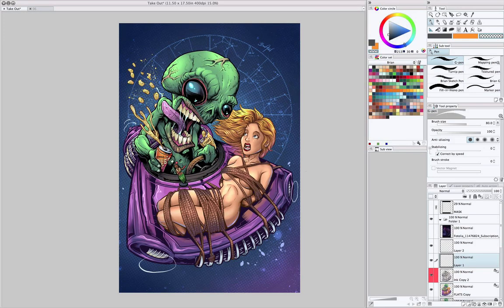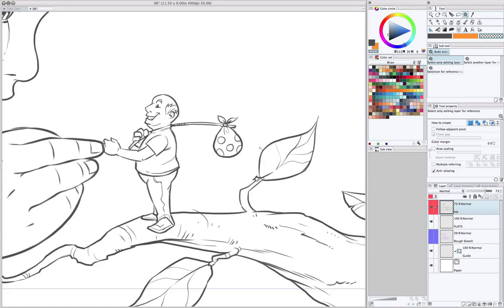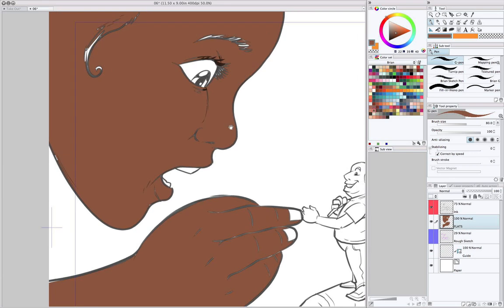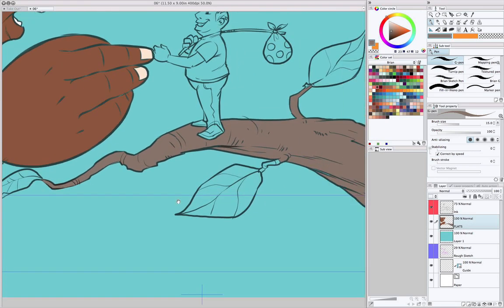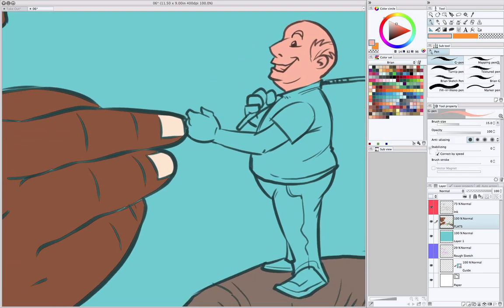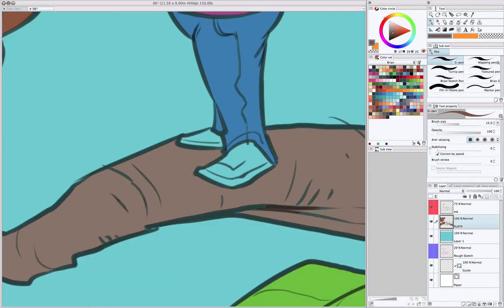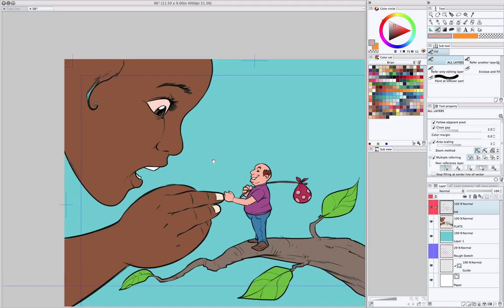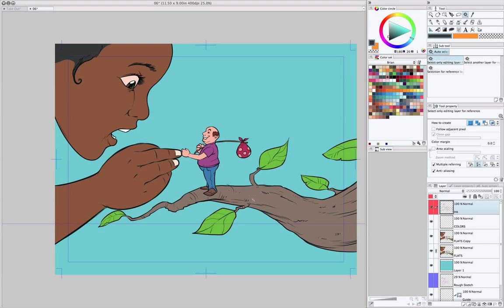How To Flat Color In Manga Studio 5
--Flat colors in Manga Studio 5

I explain a fast and efficient way to flat color a piece of artwork in Manga Studio 5 (Clip Studio Paint), that can later be used to quickly make selections and color artwork.